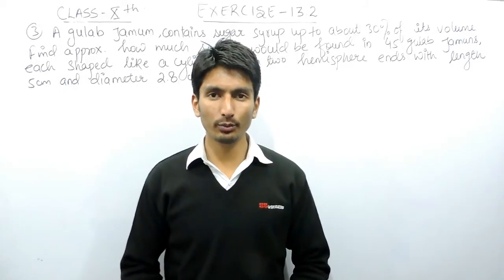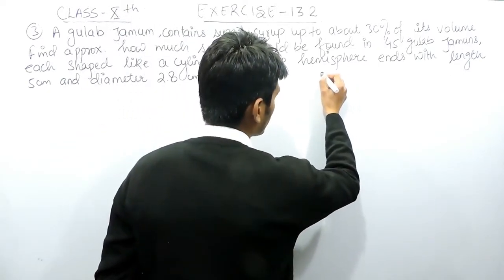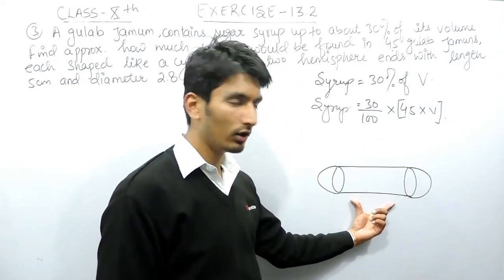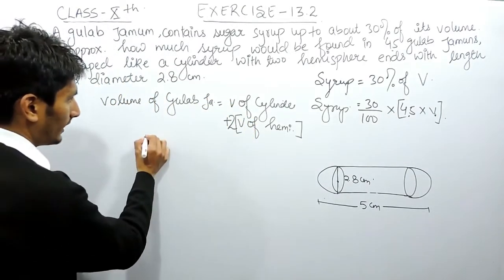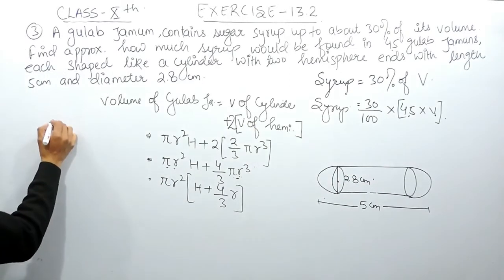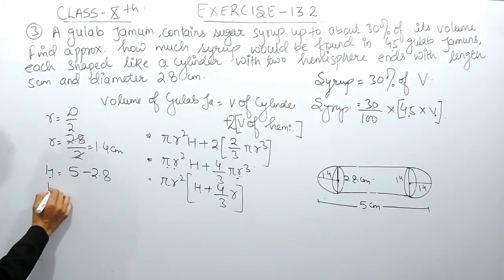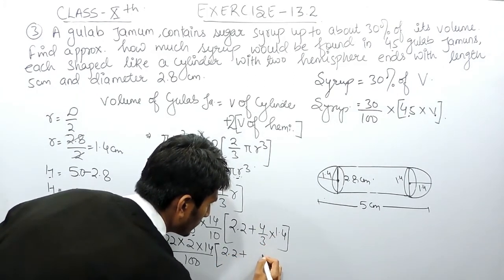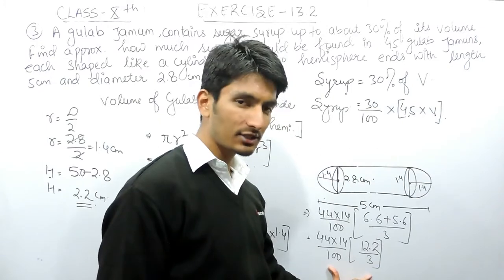Chapter 13 Exercise 13.2 Q 3 - Surface Areas and Volumes class 10 maths - NCERT Solutions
Q. A gulab jamun contains sugar syrup up to about 30% of its volume. Find approximately how much syrup would be found in 45 gulab jamuns, each shaped like a cylinder with two hemispherical ends with length 5 cm and diameter 2.8 cm.